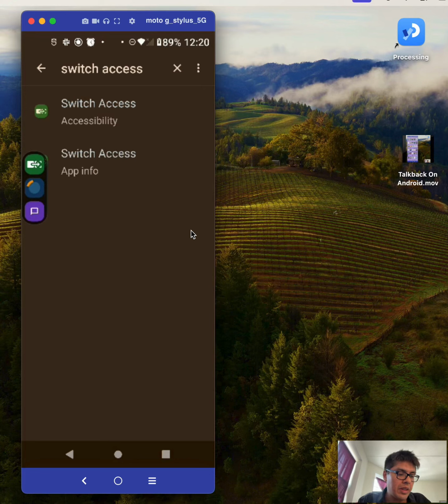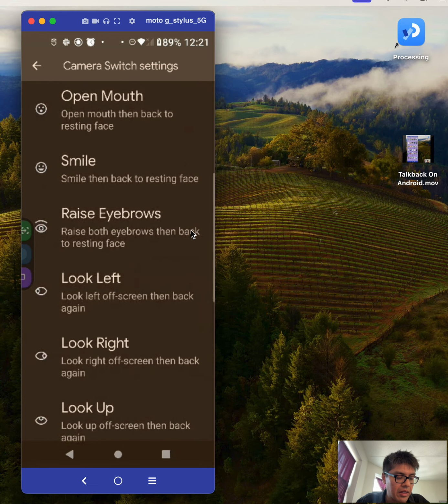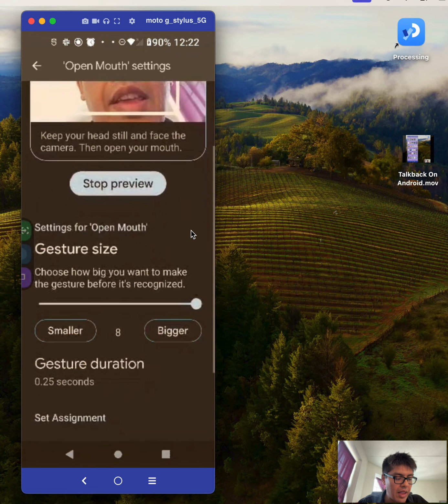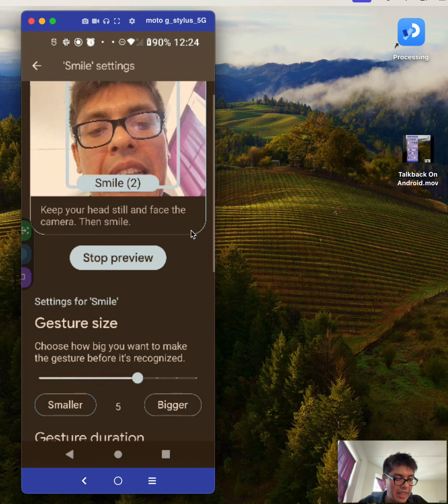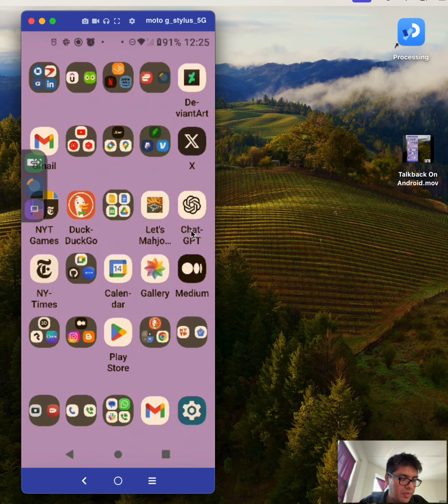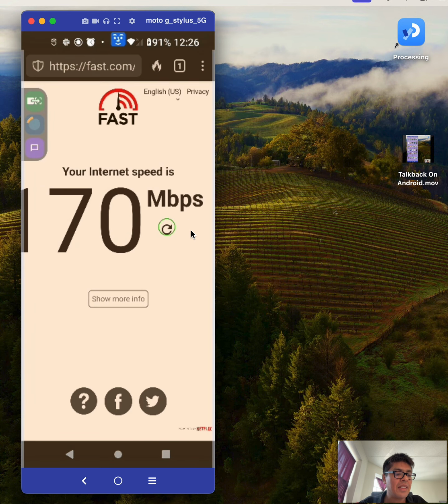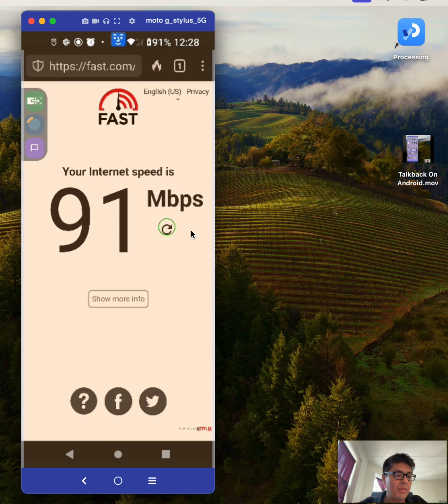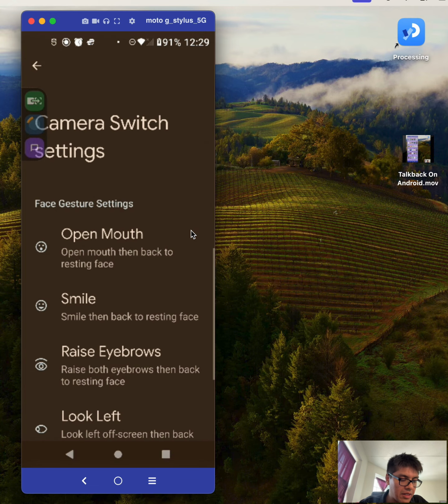Camera Switch Access on Android Demo and Setup